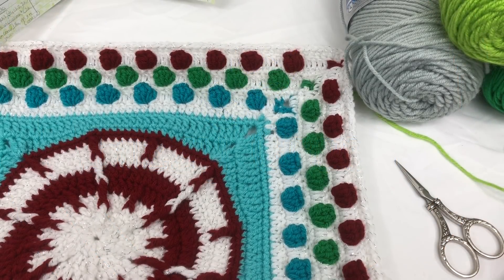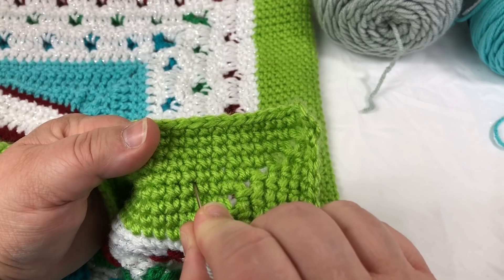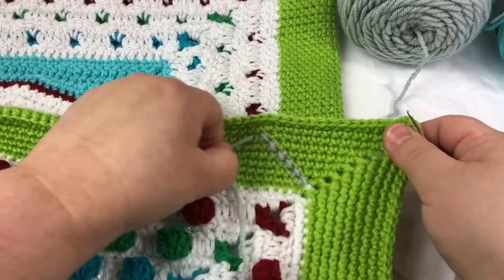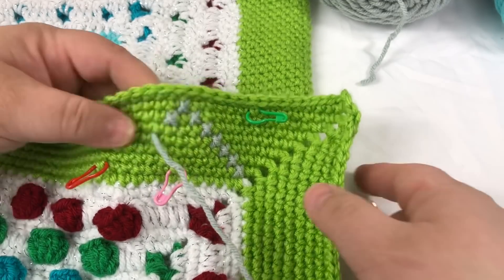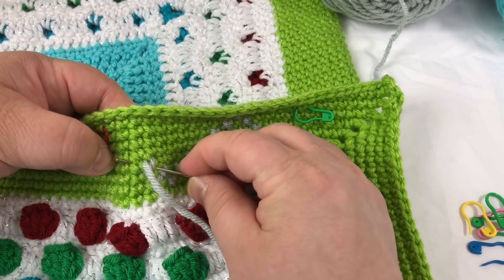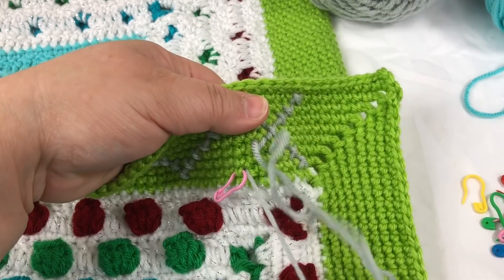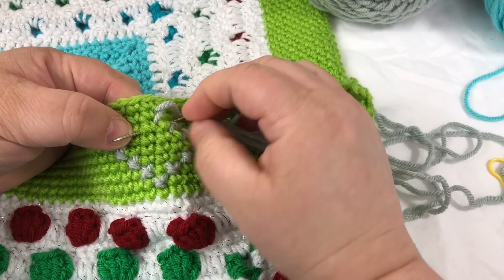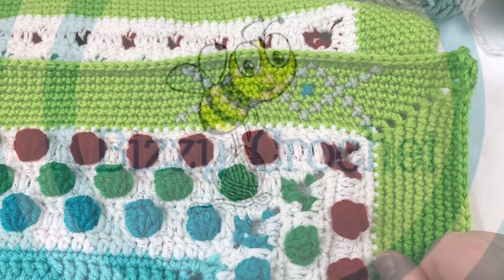Ugly Christmas Sweater Crochet Blanket Pattern- Part 3- Argyle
Welcome to a world of timeless elegance and holiday charm! 🎄 In this video, we're delving into the captivating third section of our Ugly Christmas Sweater Blanket – the Argyle motif. If you're a crochet enthusiast with a penchant for classic designs and a touch of creativity, you're in for a delightful journey!

🎅 Get ready to infuse your crochet with the sophistication of argyle. This section is all about adding a dash of fashionable flair to your holiday crafting.

🎅 Join us as we guide you through cross-stitching over a single crochet background to create the iconic argyle pattern. Our step-by-step instructions and charts will ensure your crochet journey is both enjoyable and stylish.

🎅 Choose your color combinations and experiment with different shades to make this argyle section truly your own. You have the power to infuse your unique personality into this classic pattern.

🎅 Ready to elevate your holiday crafting? Explore our premium PDF guide, complete with graphs, bonus video tutorials, and both UK and US crochet terms. Craft with confidence and create an argyle masterpiece that's sure to impress.

Unleash your creativity and embark on a journey of classic design with a festive twist! Whether you're a crochet veteran or a curious beginner, our Argyle section will add a touch of class to your holiday crafting. So grab your yarn, your favorite hook, and let's create something truly special together! 🧶✨

Crochet argyle pattern, cross-stitch crochet, holiday crochet project, Christmas sweater blanket, crochet sampler, festive crochet motif, holiday crafting inspiration.